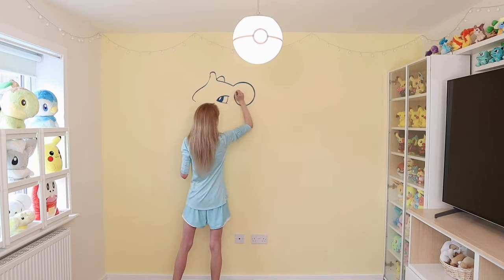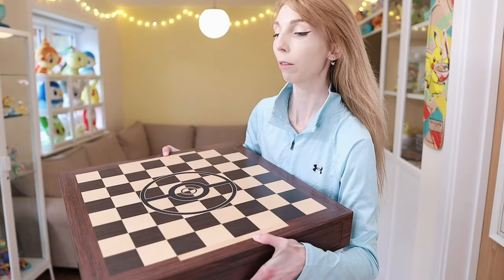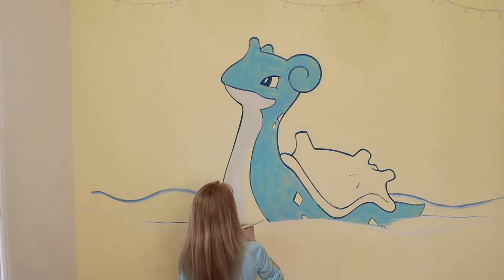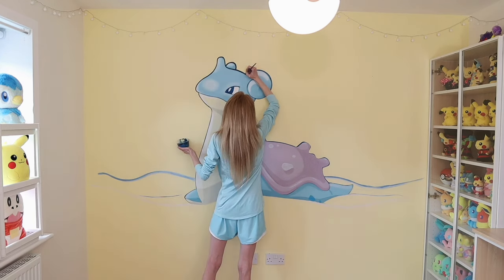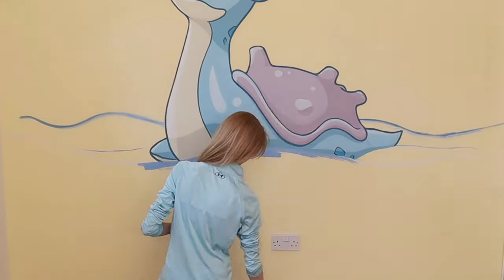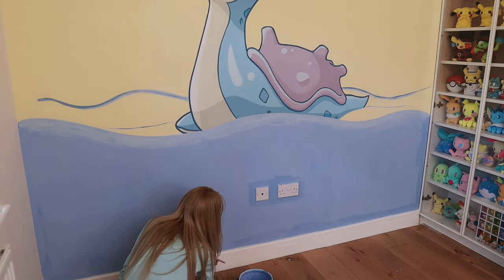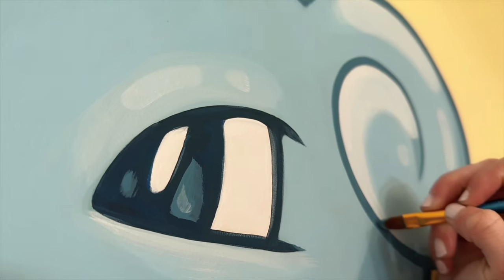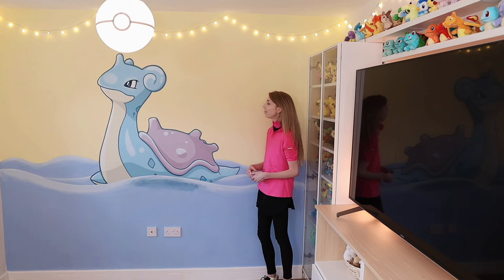Painting Anime Living Room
This is a Lapras wall mural I painted on my living room wall. This is also our gaming room!

What I like about this is I can add more water types to the sea themed painting if I would like to, or even a beach eventually.

The artwork was done with a combination of acrylic and wall paints.

I need to add my Van Gogh collection to the space still as well, I’m hoping to put it in the display cabinet when I rotate through items.

And I’ll be doing daily shorts starting next week, I’ve made lots of crafts projects.

Looking forward to this weekend of EUIC and I’ll be seeing you soon!